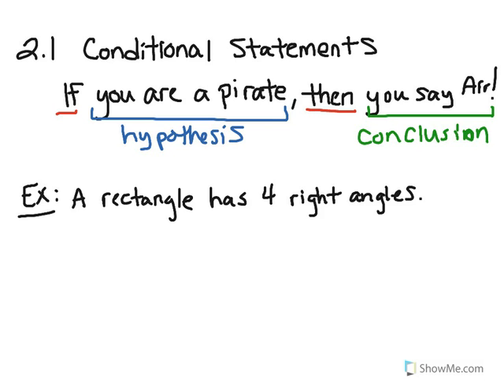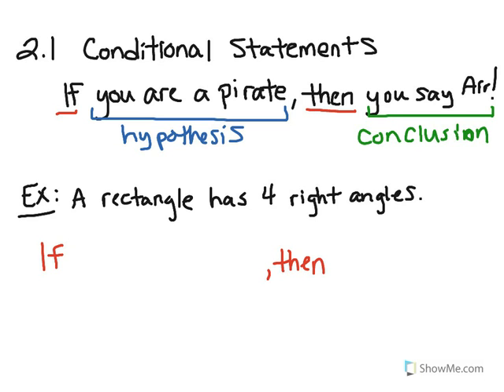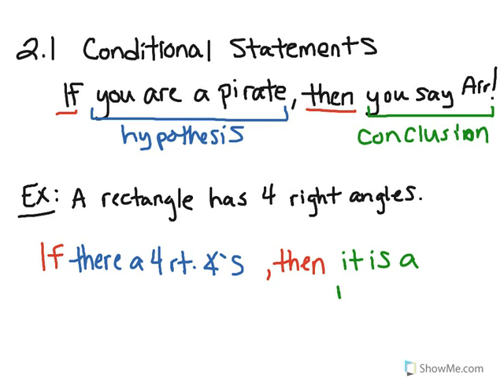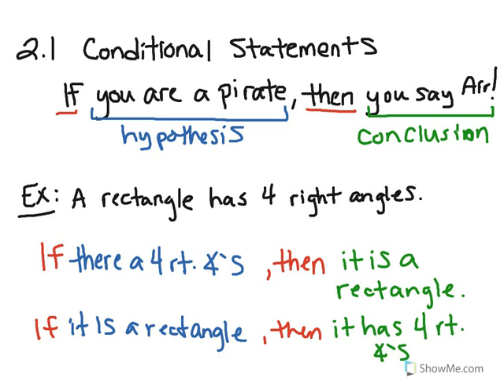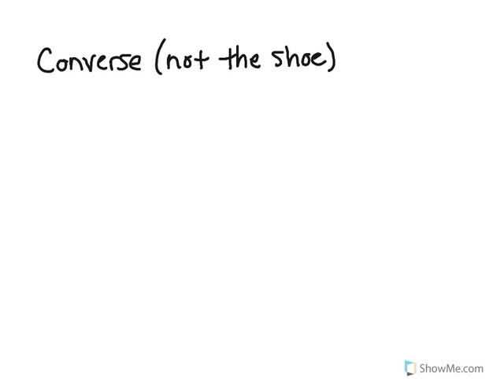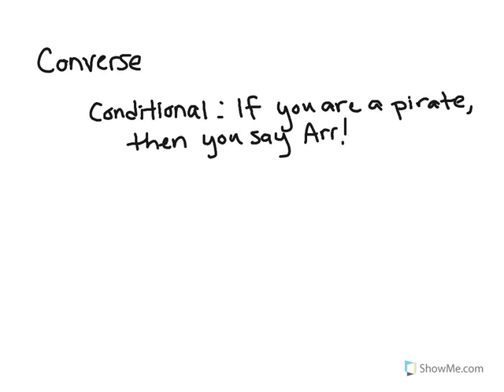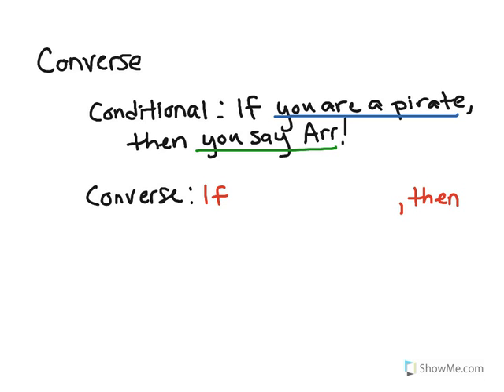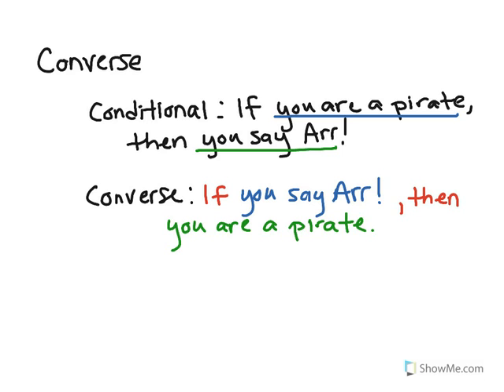Conditional Statements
Learn about conditional statements, their parts and properties, and how to write them.